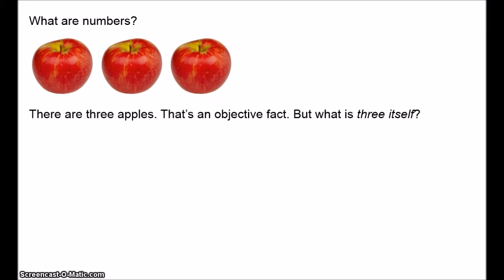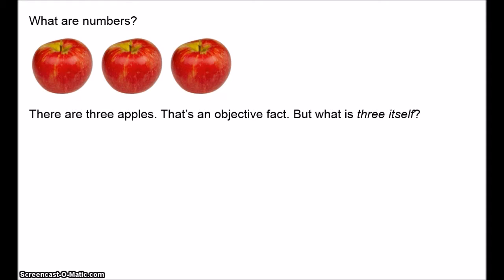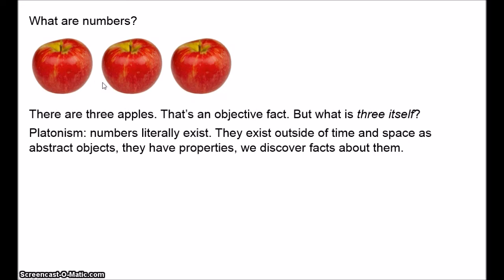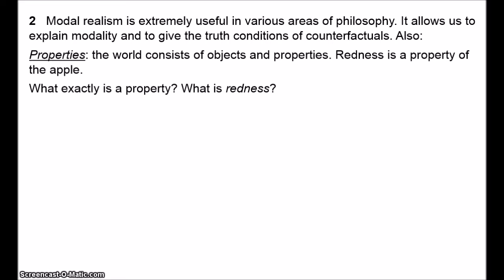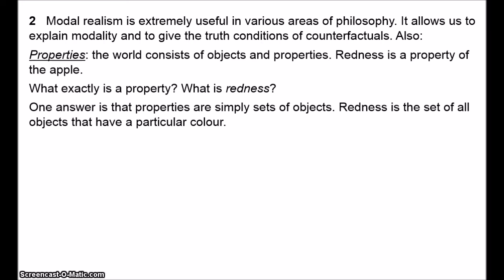Modal Realism 2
In this video, I first examine Lewis's arguments for modal realism, and then I briefly consider some alternative approaches to possible worlds and why Lewis thinks these should be rejected.